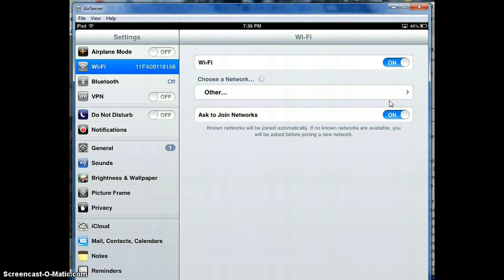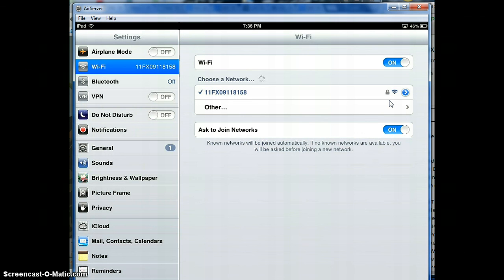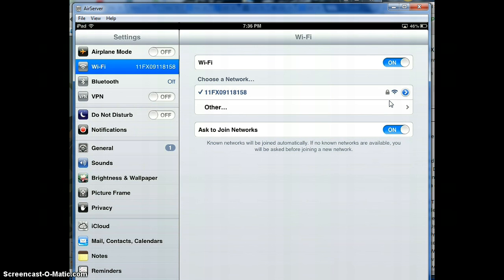Module 1 wifi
setting up your wifi